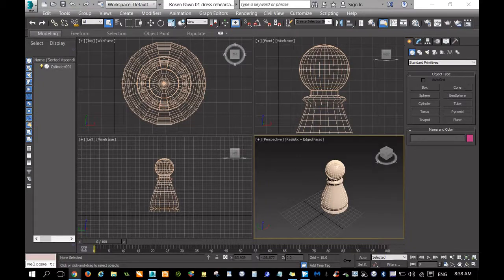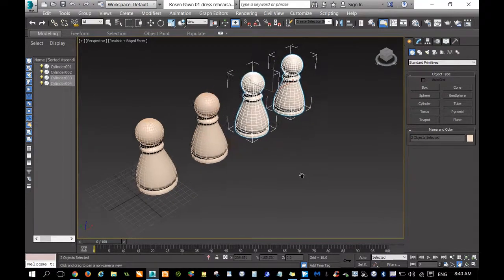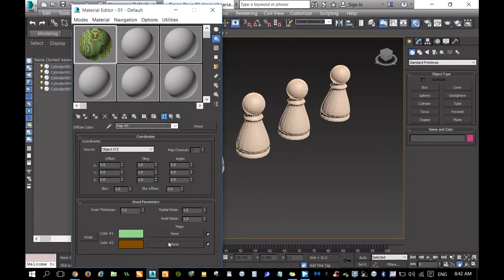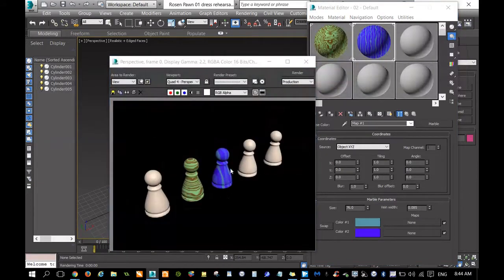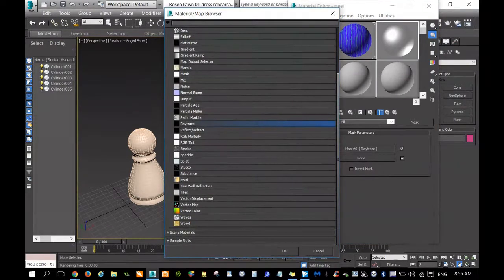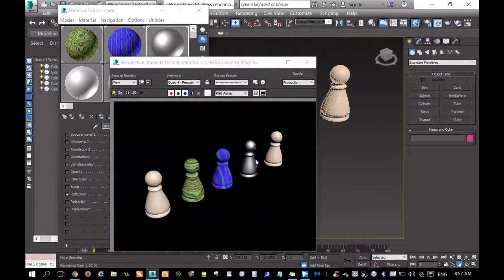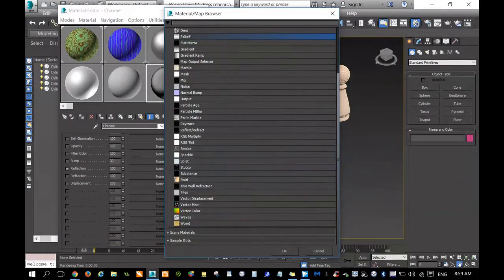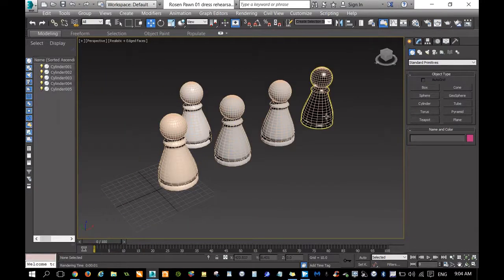3D 02 3D Studio Basic Materials